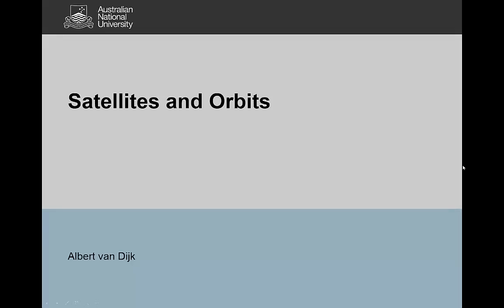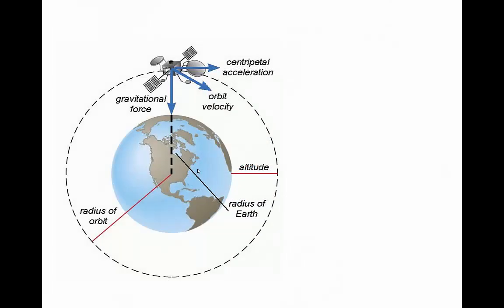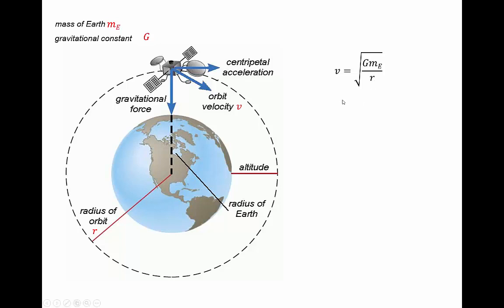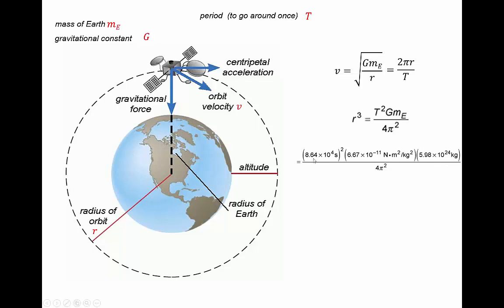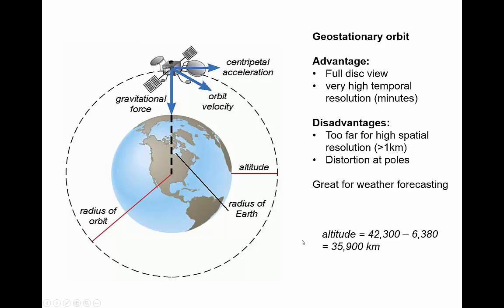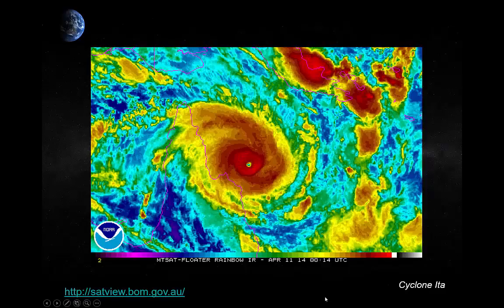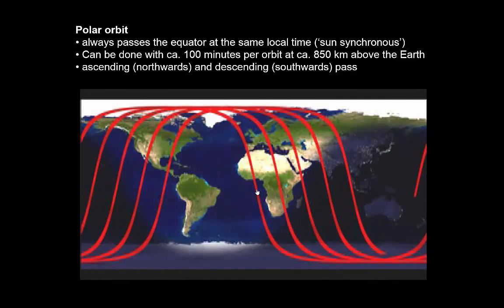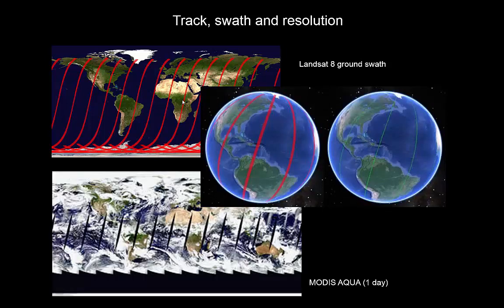RS1 4 Satellites and Orbits